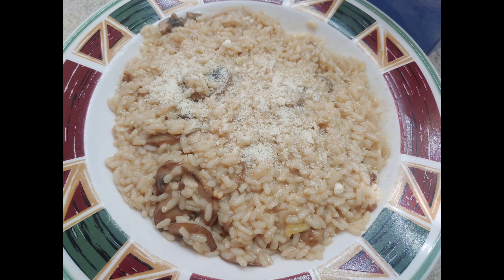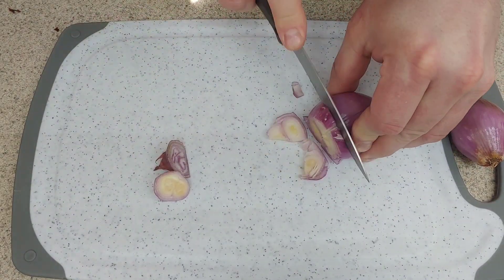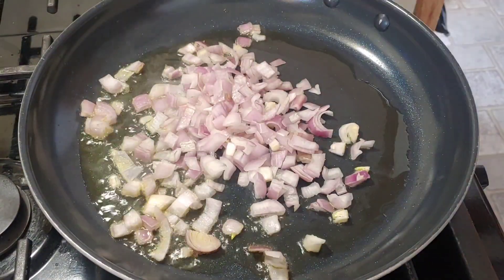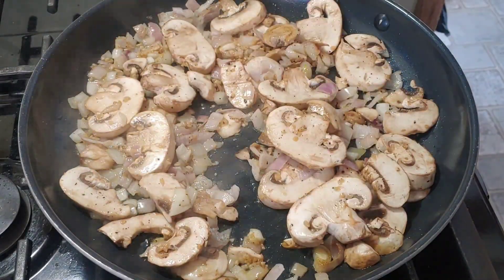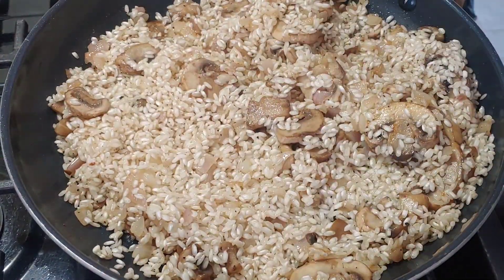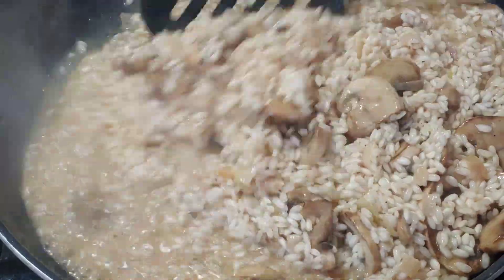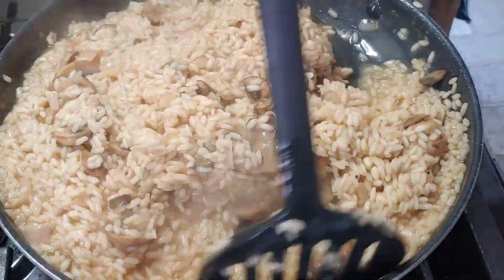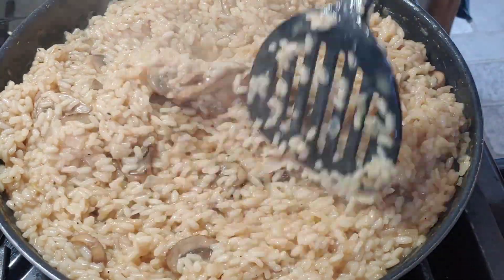How to Make Risotto for Beginners